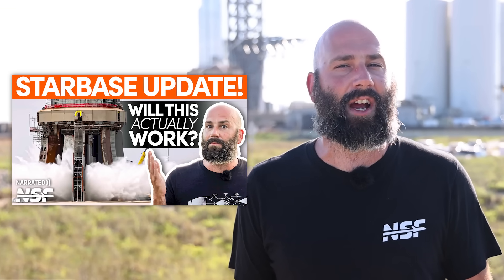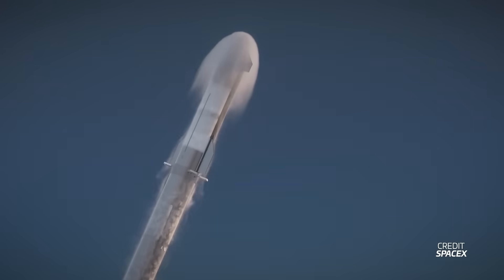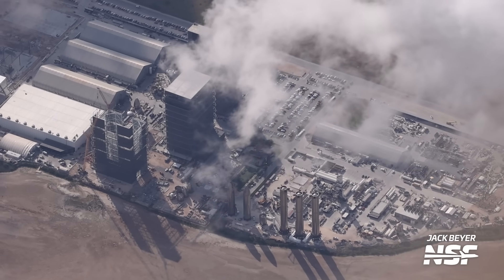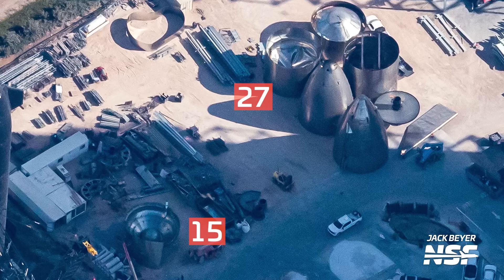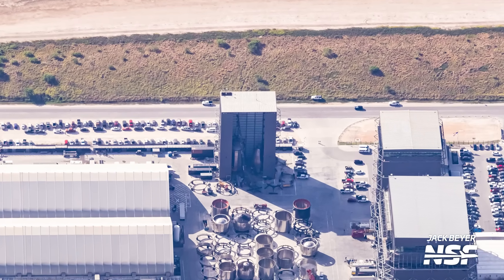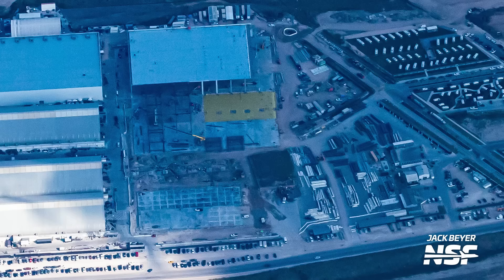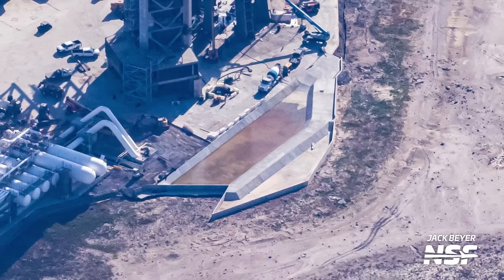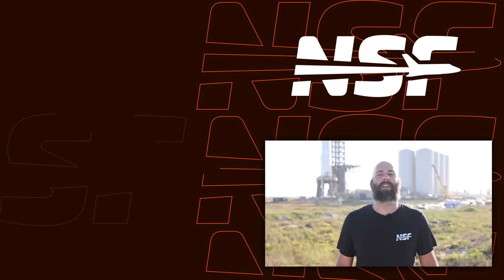SpaceX Starbase Update Flyover: Hot-staging Test Article, Starfactory, Orbital Launch Mount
In this special Flyover Edition of Starbase Update, join us as we take to the sky at over 10,000 feet to get a different perspective of all the exciting developments at Starbase. From the hot-staging test article, to the extended Starfactory building, the orbital launch mount, we've got fantastic aerial views of SpaceX's latest progress, with explanation of how it all works. Don't miss out on this unique insight into the world of rocketry!

💼 Written by Alejandro Alcantarilla Romera (@alexphysics)
🎥 Content from Jack Beyer (@theJackBeyer), Michael Baylor (@MichaelBaylor_), Nic Ansuini (@NicAnsuini), Sean Doherty (@Smaster7772), Artgrid.io, and Starbase LIVE
🎥 Hot Stage ring renders by Toney S / @TDSN19